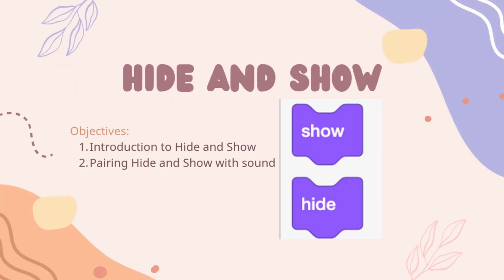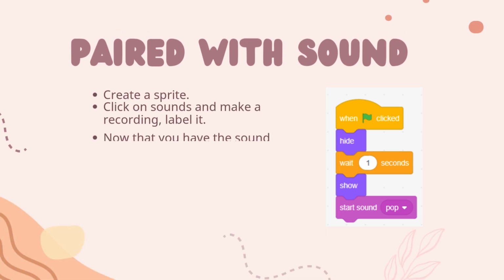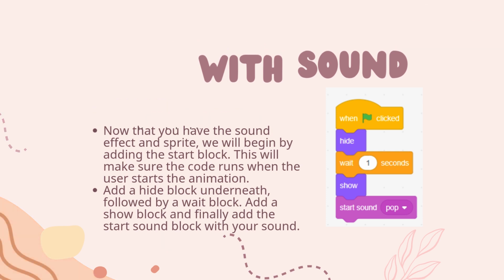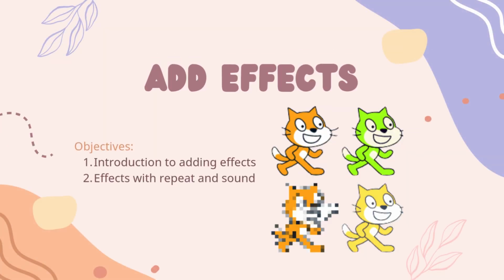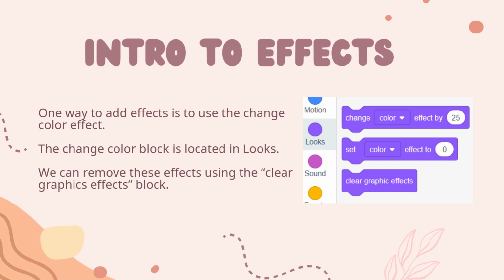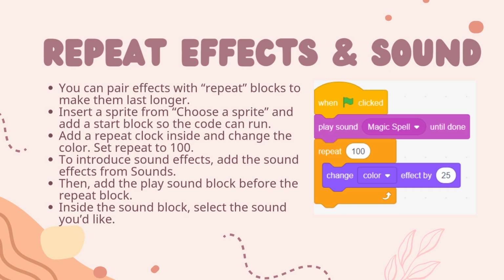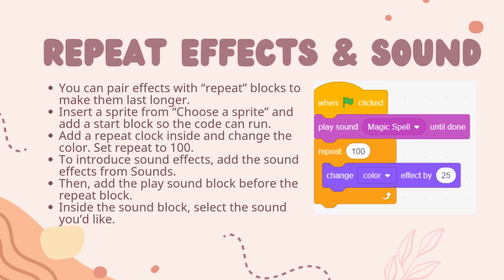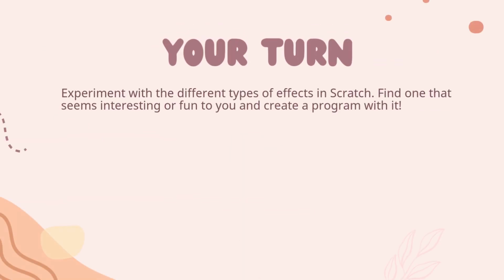How To Add Effects In Scratch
Lesson 6: Hide & Show, Add Effects - Introduction to Scratch